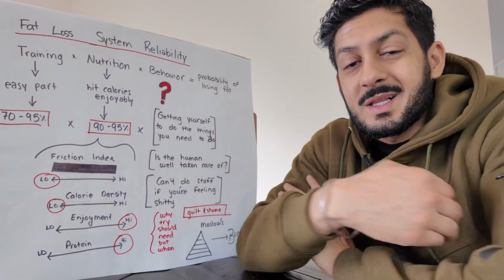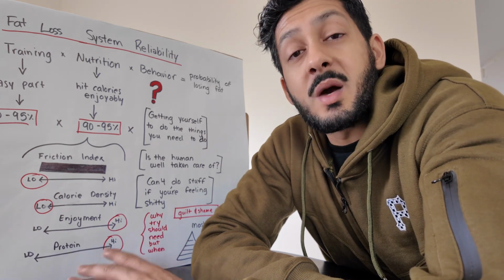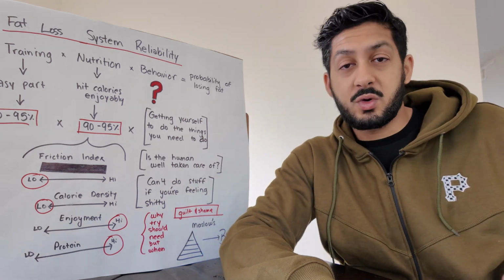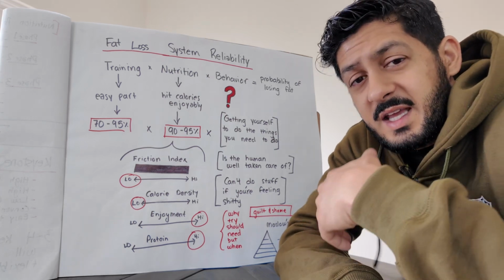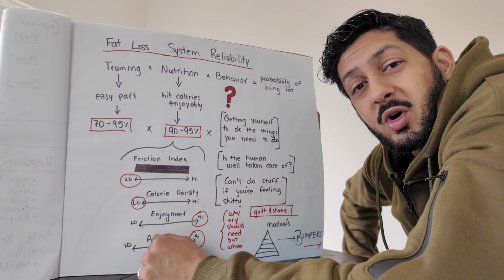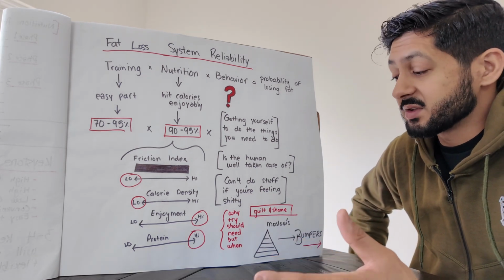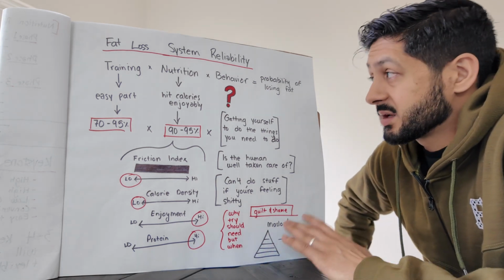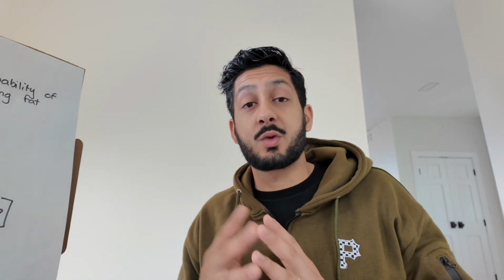Peaceful Abs Project: lesson 5 Fat Loss Reliability